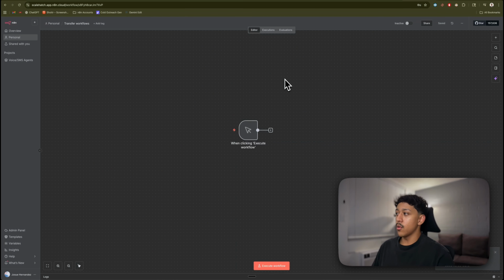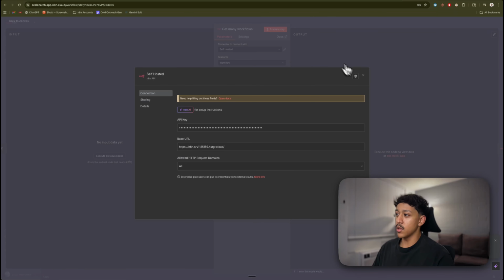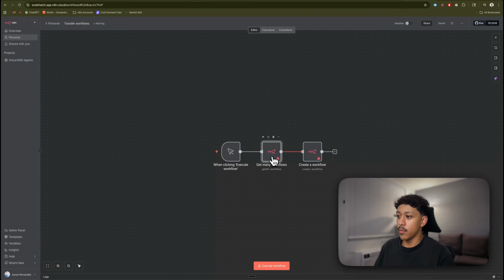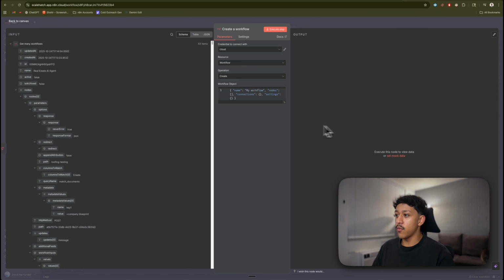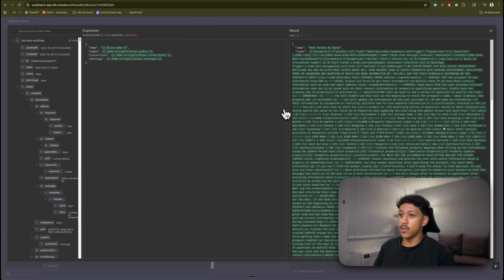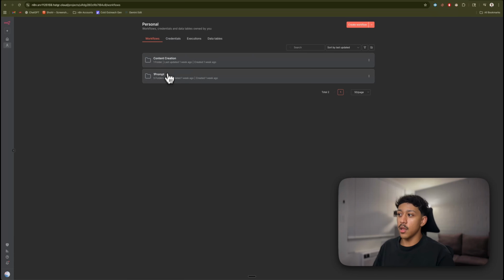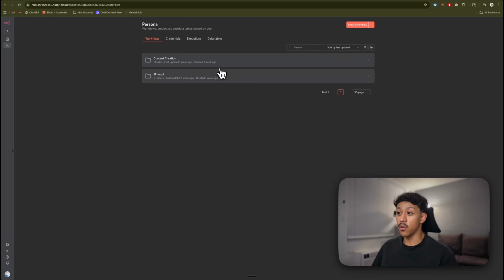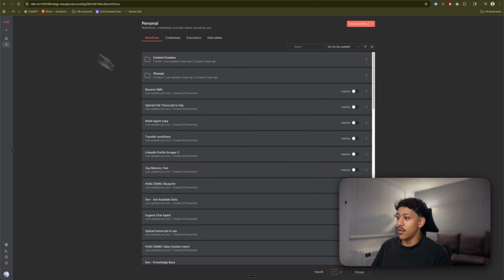Migrate All Your n8n Workflows in Minutes (Cloud/Self-Hosted)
### Transfer n8n Workflows Between Instances (Cloud ↔️ Self-Hosted)

In this video, I’ll show you how to **transfer your entire n8n setup** — including all your workflows — from **n8n Cloud to a self-hosted instance (or vice versa)** in just a few minutes.

You’ll learn how to:
- Use the **Get Many Workflows** and **Create Workflow** nodes for bulk migration
- Set up your **API credentials** for both instances securely
- Automate the transfer using a simple loop (no manual downloads needed)
- Reorganize and verify all your workflows in your new instance

This automation saves hours of manual work when migrating to **Hostinger**, **VPS**, or other self-hosted servers. Whether you’re scaling up or taking full control of your infrastructure, this guide will make it seamless.